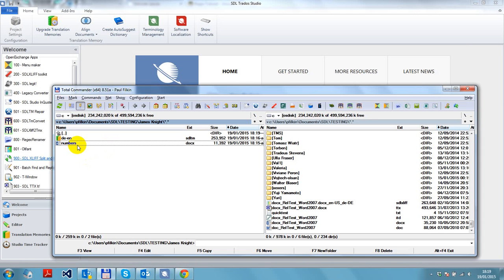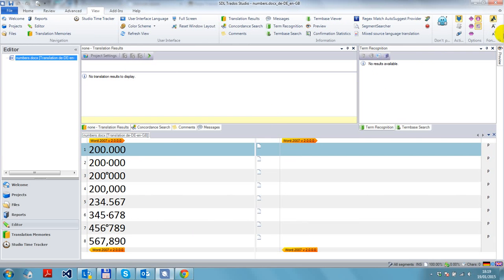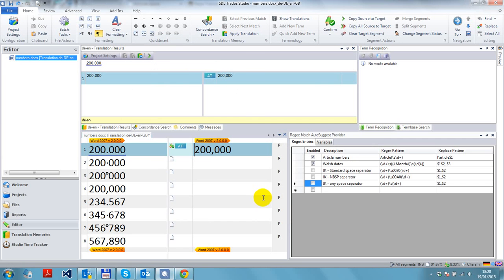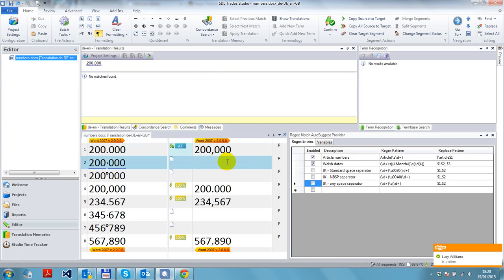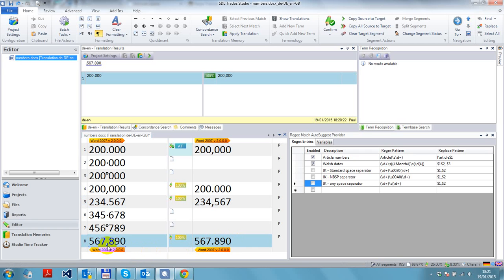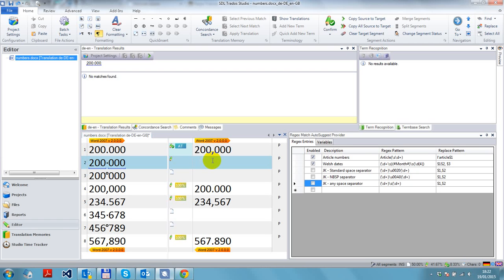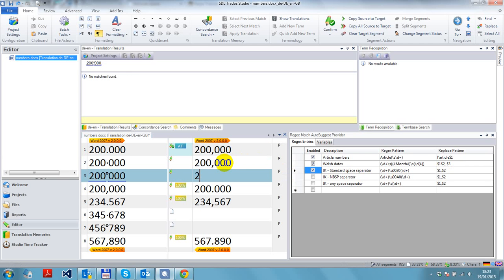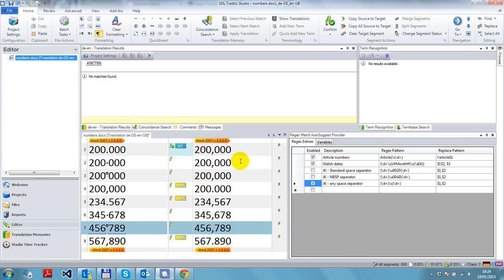Regex Match AutoSuggest Provider...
... quick and simple example of how you could use this plugin to convert non-recognised numbers as you worked.